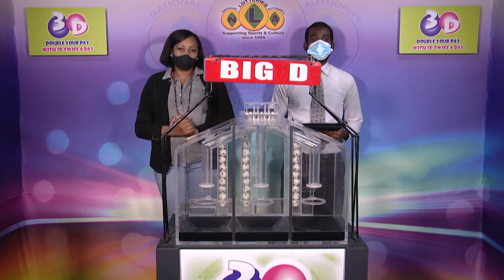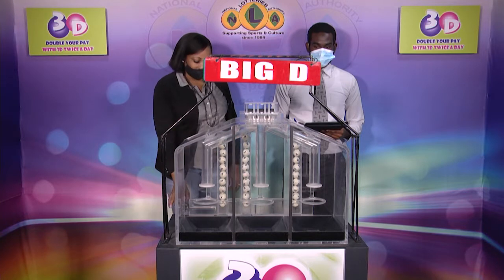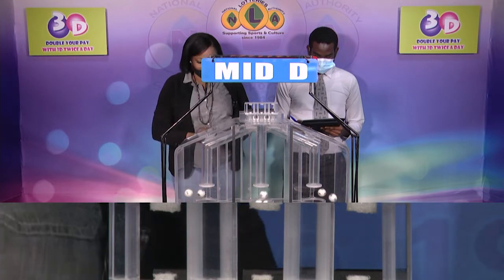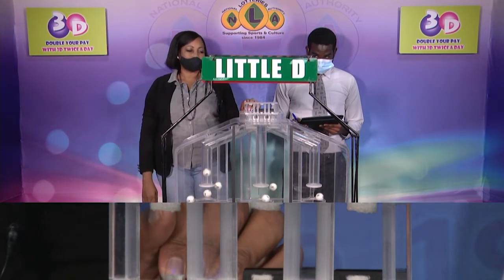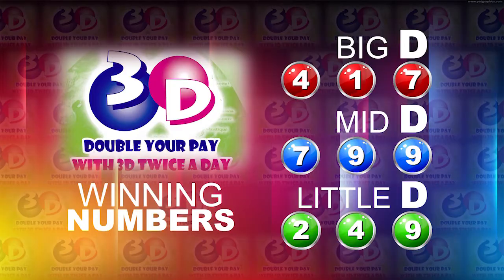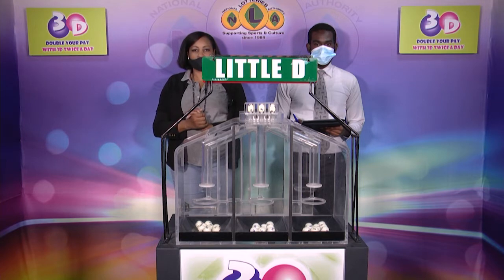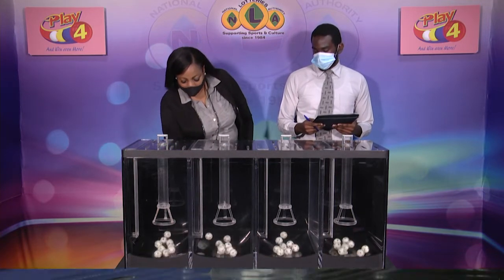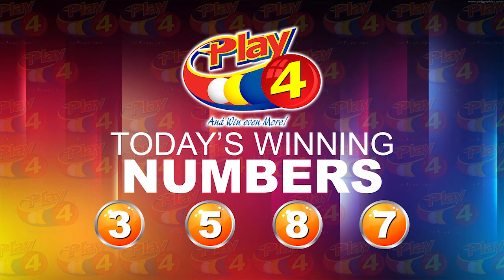The NLA SVG 3D PLAY 4 MIDDAY DRAWS SATURDAY 9TH JANUARY 2021